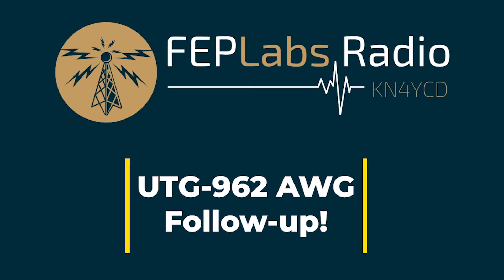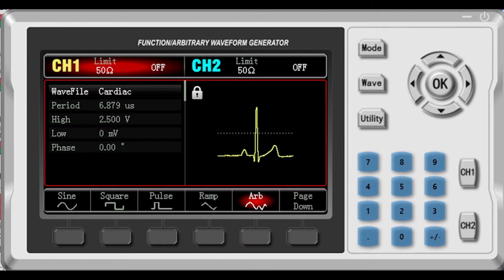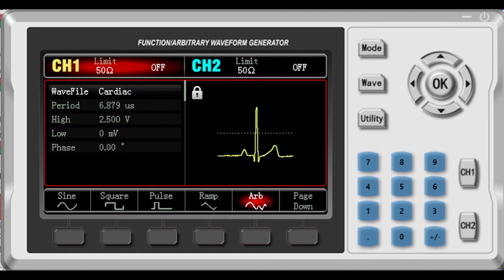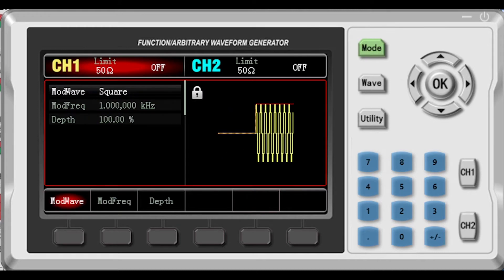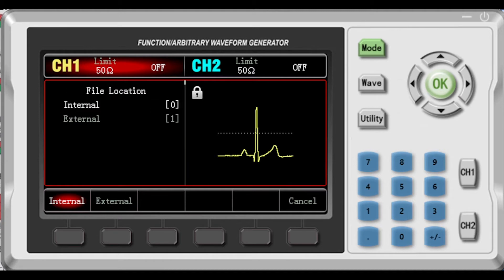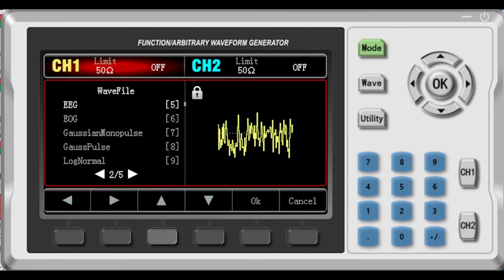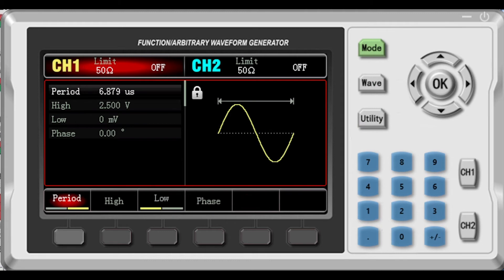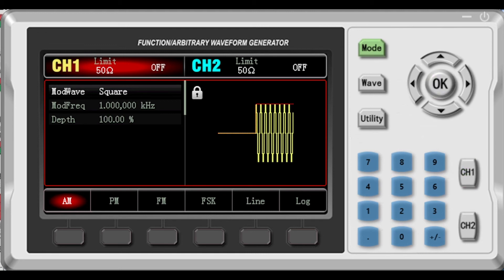UTG-962 Follow Up - Software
This is a follow-up to my previous video on the UTG-962 Arbitrary Waveform Generator.  I installed the software that allows you completely manage and drive the device from your PC.